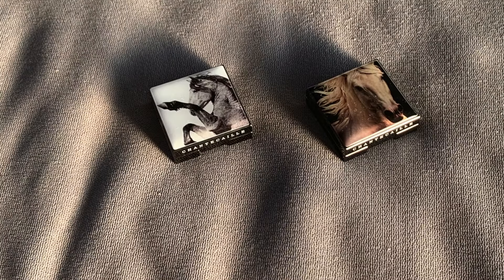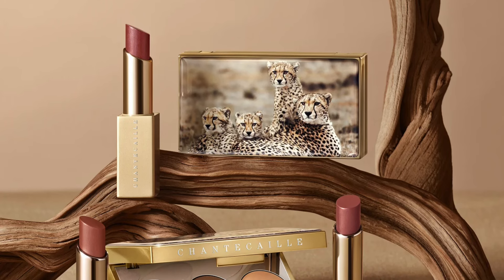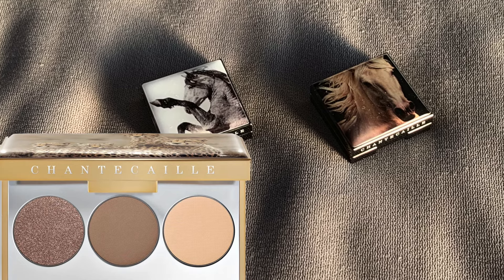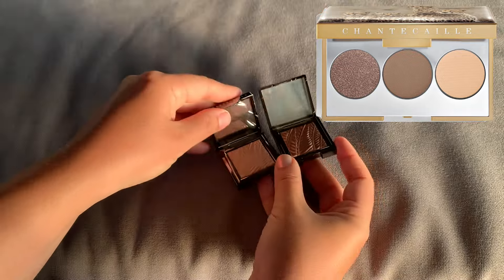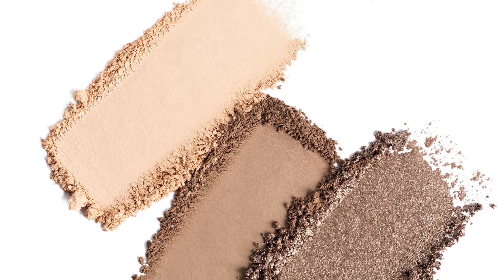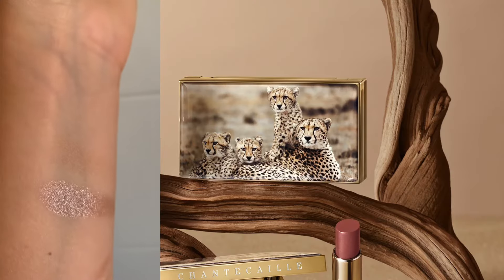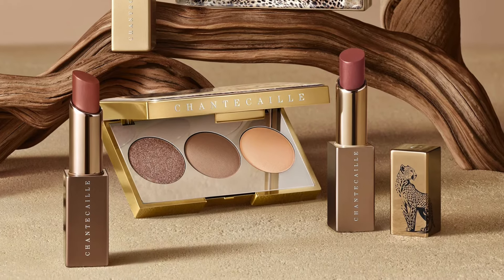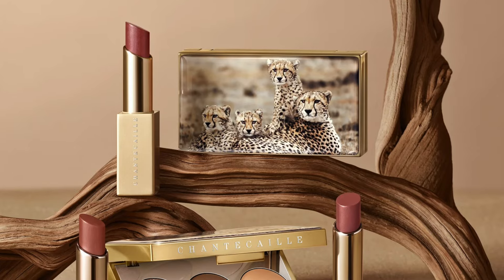Chantecaille Cheetah Collection - My Thoughts Before Buying!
NEW! Lip Veil - Cheetah Collection

CHANTECAILLE | Pinto looks sold out

00:00 My thoughts on Chantecaille Cheetah Collection
00:45 Cheetah Eye Trio (eyeshadow palette)
02:02 Chantecaille Dupes
03:42 Colour story and k-beauty dupes
04:18 Value
05:19 Lip products
05:47 My purchase strategy with Chantecaille